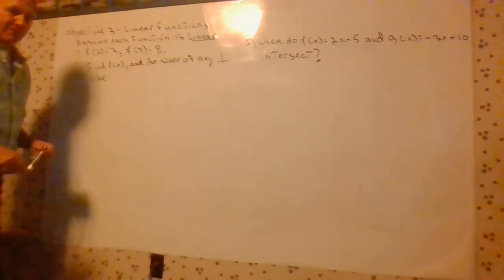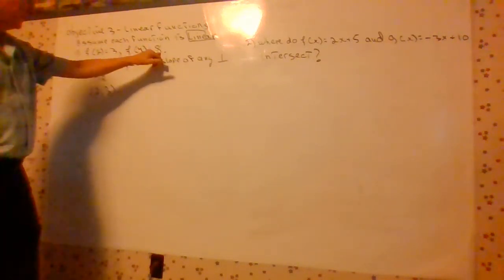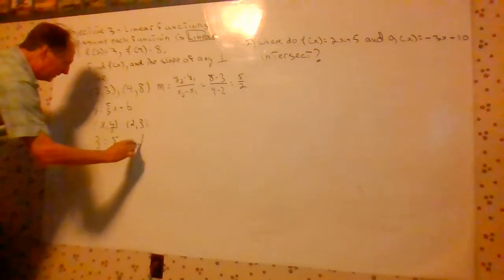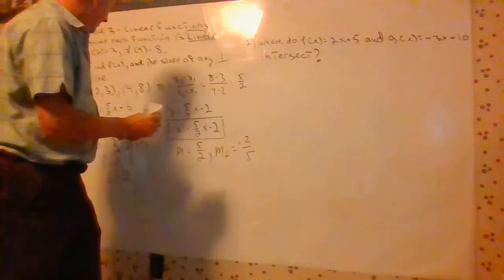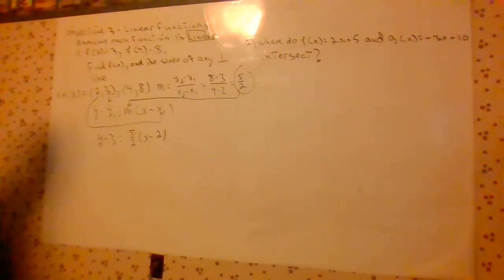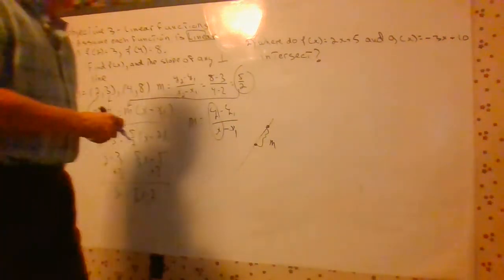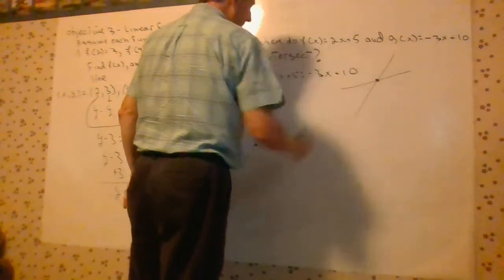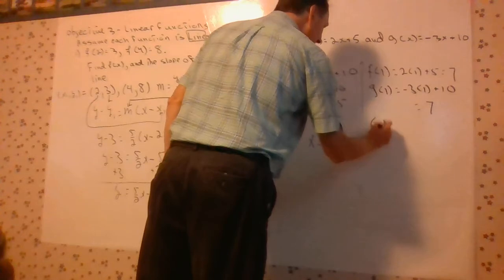Chapter 2 Objective 3